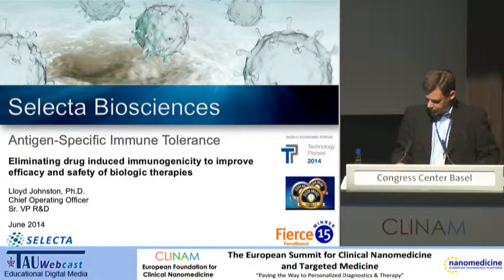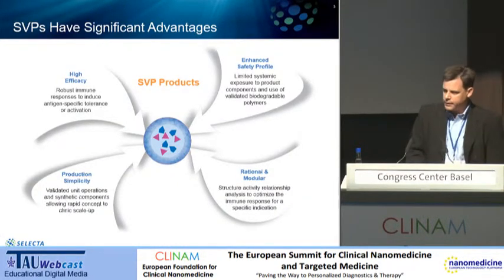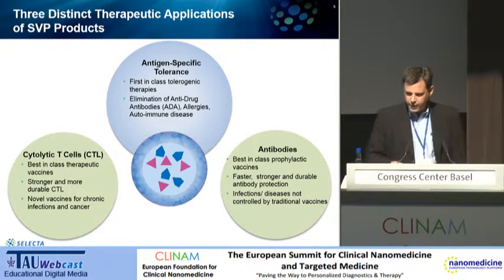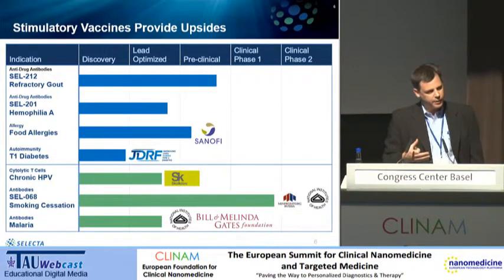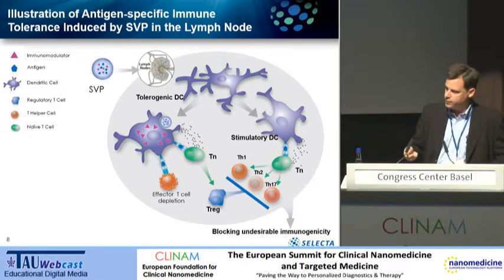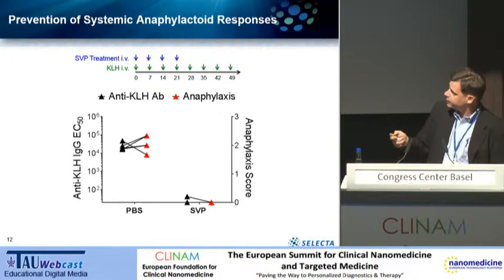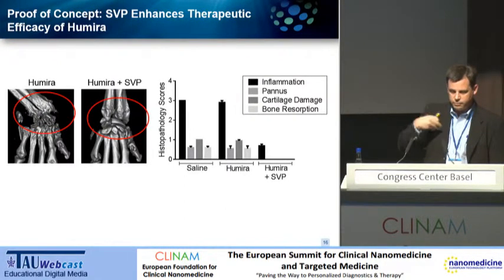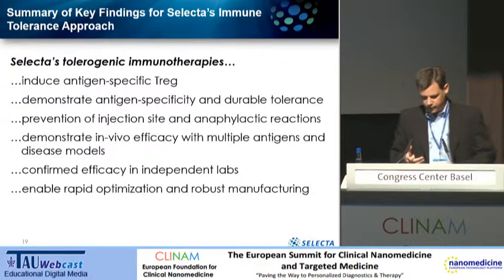Synthetic Vaccine Particles for Antigen Specific Immune Tolerance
Speaker: Dr. Lloyd Johnston, Lloyd Johnston, Ph.D. Chief Operating Officer, Senior Vice President R&D, Selecta Biosciences Watertown, MA (USA)